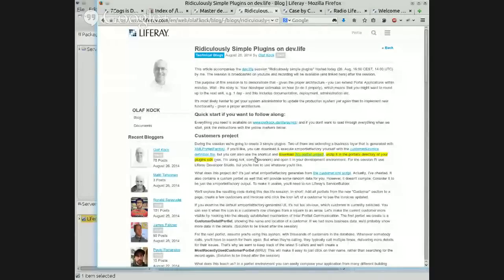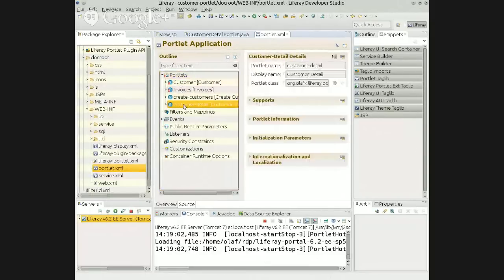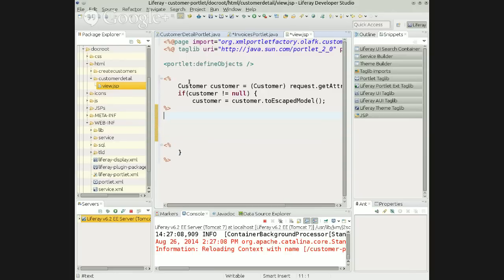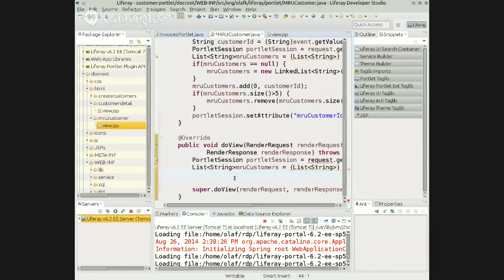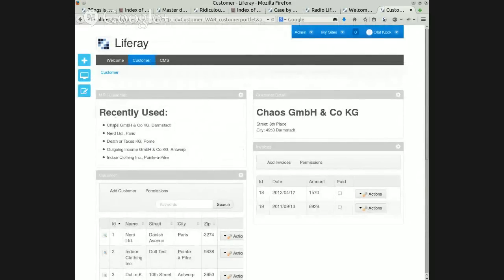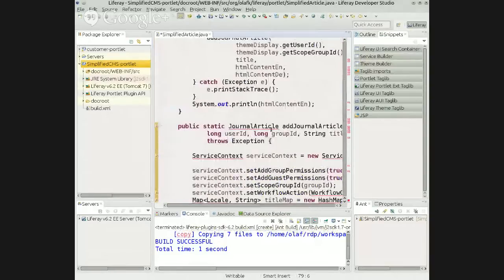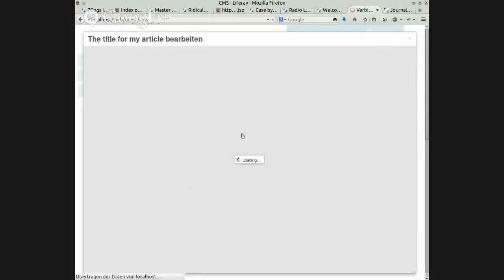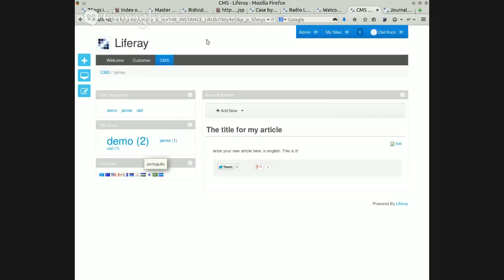Liferay dev.life session: Olaf Kock: Ridiculously Small Plugins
Liferay plugins don't have to be big. In this session, join +Olaf Kock  to learn how to build a Ridiculously Small Plugin that can be customized and published to the Liferay Marketplace in no time!

What is a Ridiculously Small Plugin? It's a plugin that you estimate to be able to build in less than one hour. Of course, it's a developer estimation, so you'll have to round that up to a day, sans documentation and making it fit for deployment and unforeseen complications.